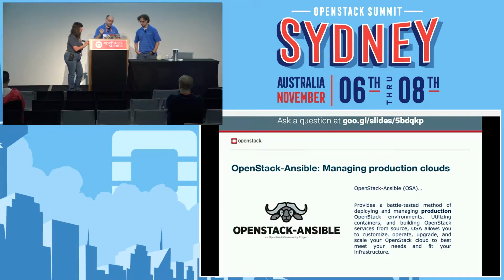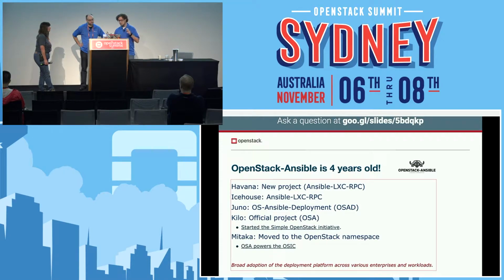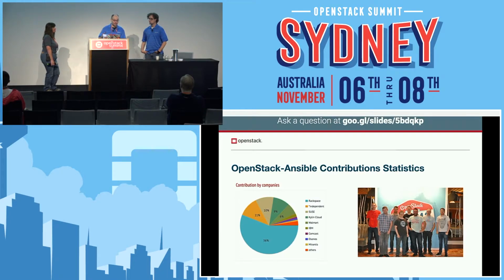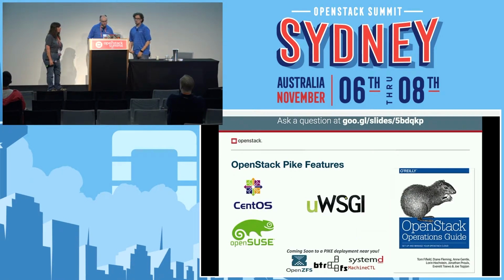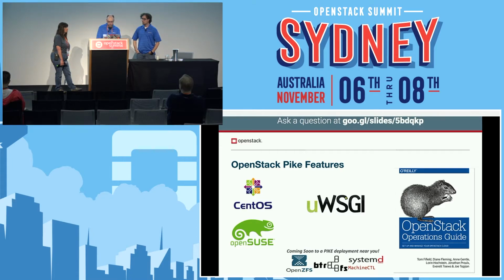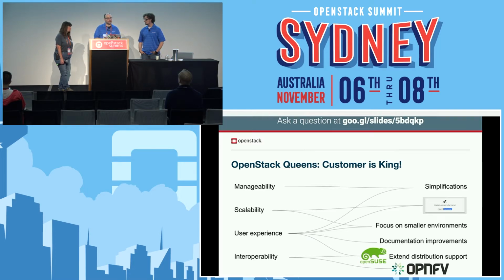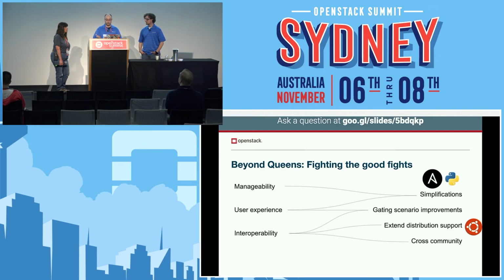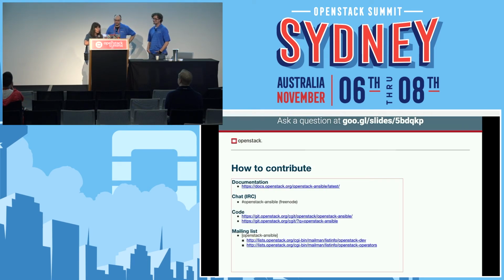OpenStack-Ansible - Project Update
Join the Project Team Leader of OpenStack-Ansible and core contributors for a project update reflecting current developments in the Queens cycle and discussion of future development activity. We'll dig into major issues and user needs, and how those needs can be addressed in current and future development. We also discuss hot topics from the Project Teams Gathering, and major development decisions agreed by the team. Get an in-depth look at the top features and enhancements OpenStack-Ansible pla